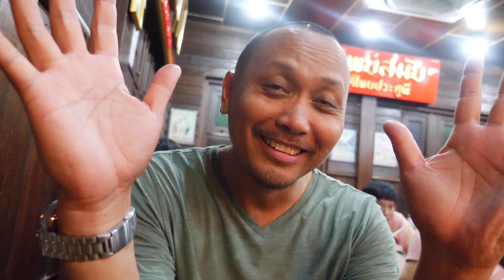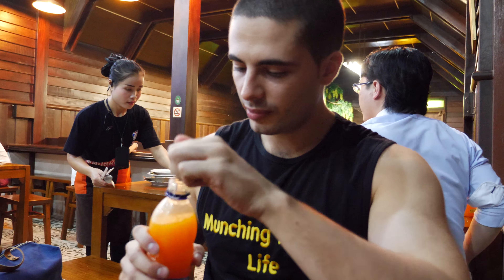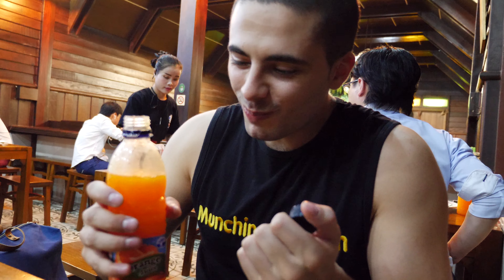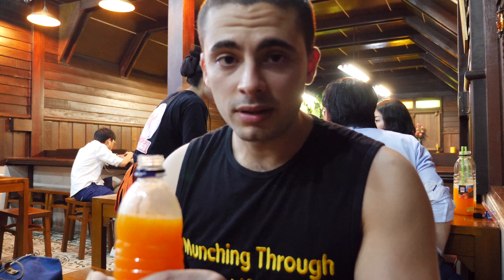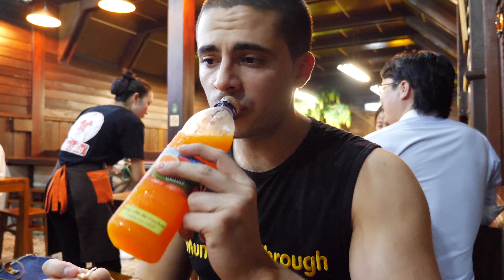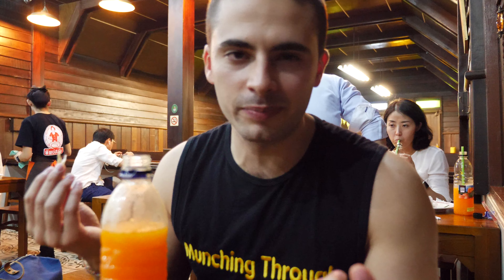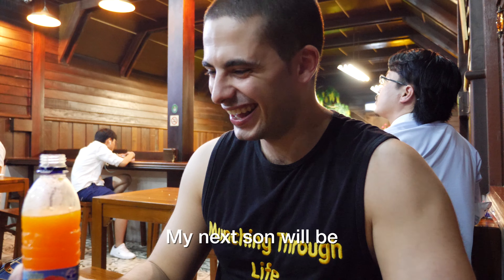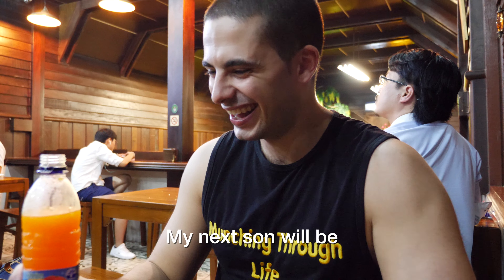BEST Pad Thai in Bangkok!! at Thipsamai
Pad Thai, the first thing that comes to mind when tourist think... what should we eat first in Thailand? Famous amongst Tourist, Pad Thai is not actually a dish that locals eat a hell of a lot. With that said, Thai people have chosen this restaurant, Thipsamai as the King of Pad Thai. Whatever the locals line up for is usually the best I find. So here we are, after a 30-minute wait in the line outside, the KING of Pad Thai... bon appétit.

Fresh Orange Juice น้ำส้ม ฿160 ($4.90)
Pad Thai ฿99 ($3.00)

Let's link up guys!